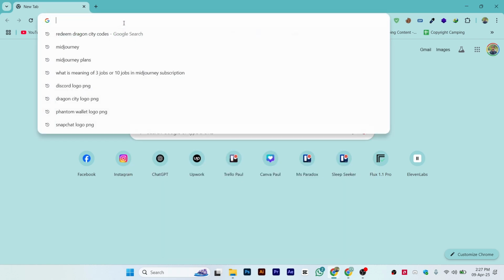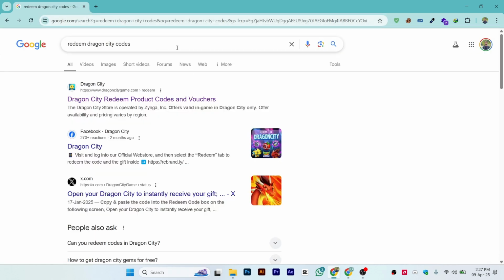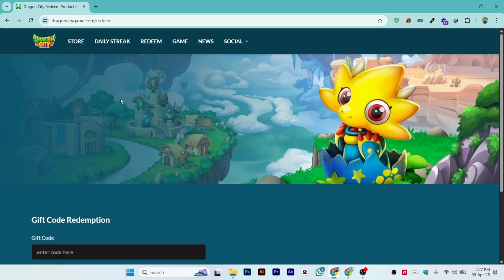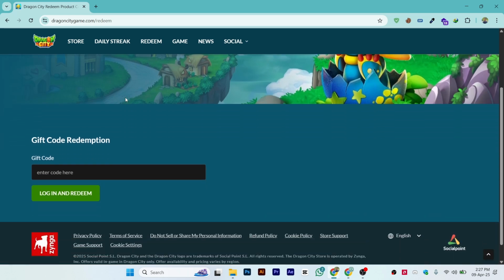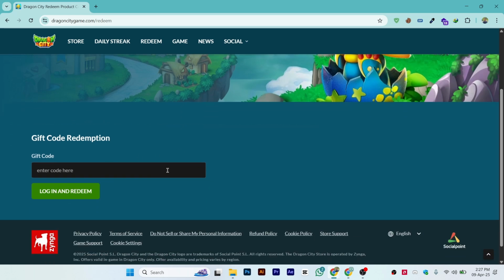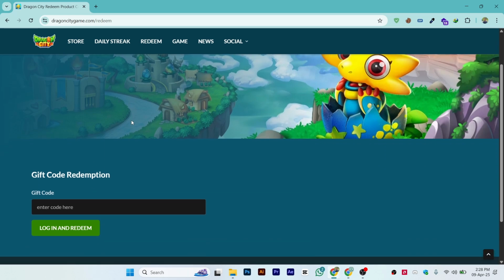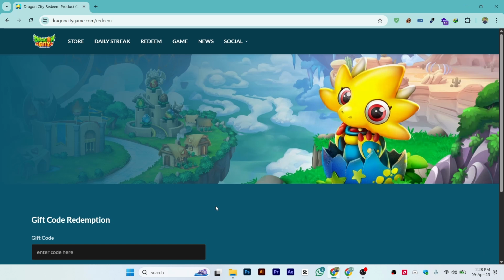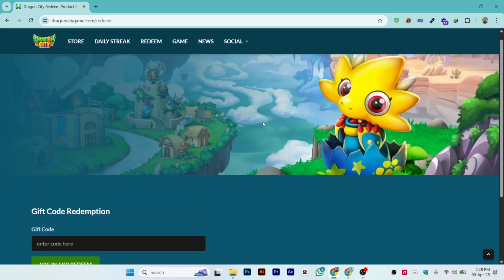HOW TO REDEEM DRAGON CITY CODES (2026) QUICK & EASY!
In this video, I am going to show you how to redeem Dragon City codes and unlock amazing rewards. If you're a Dragon City player looking to get free gems, food, or other in-game items, this tutorial is for you.